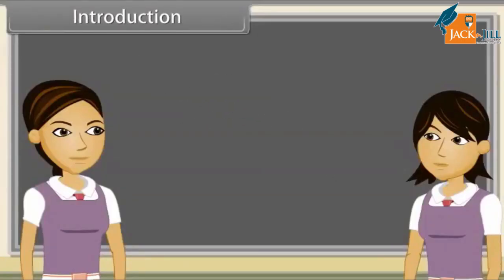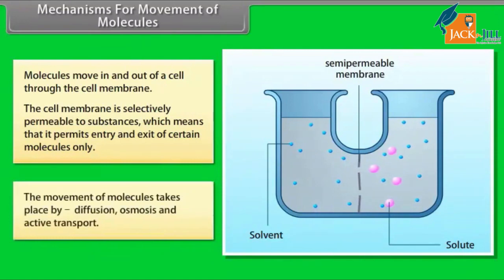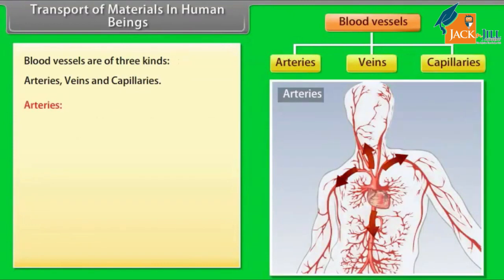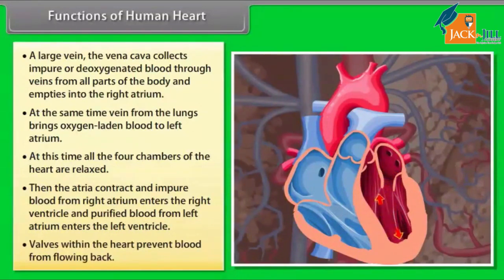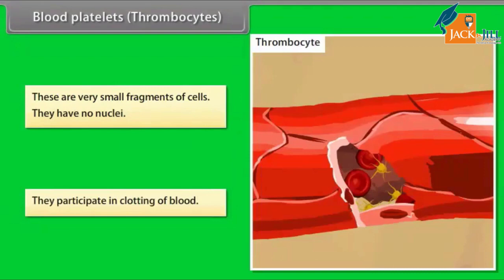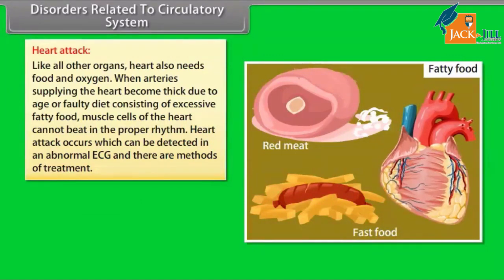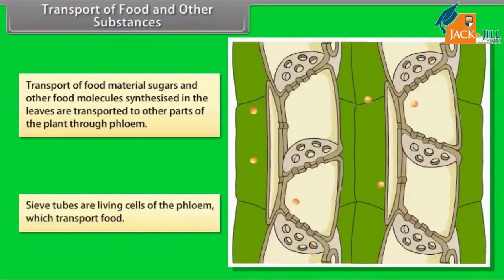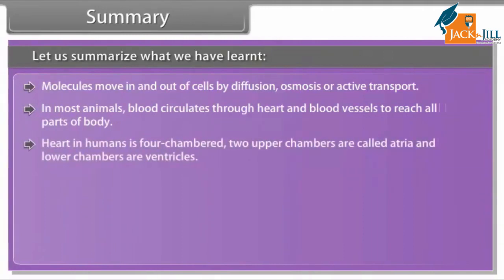LIFE PROCESSES || PART 4 || SCIENCE || CLASS 10 || ANIMATED VIDEO